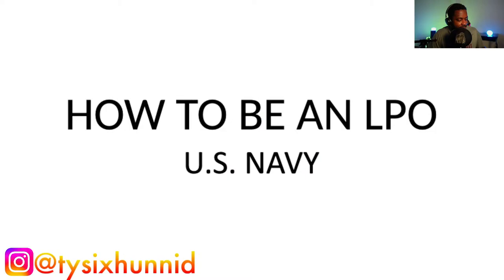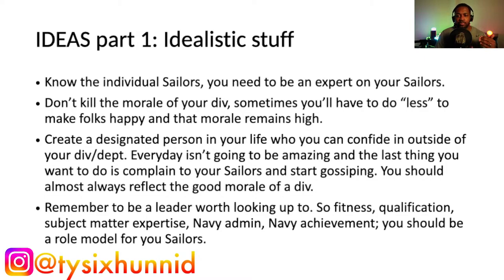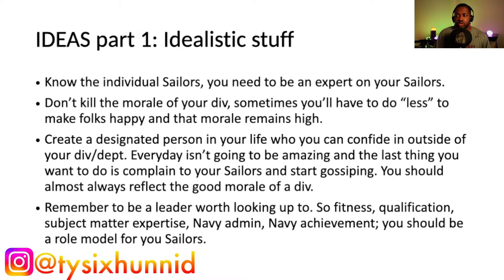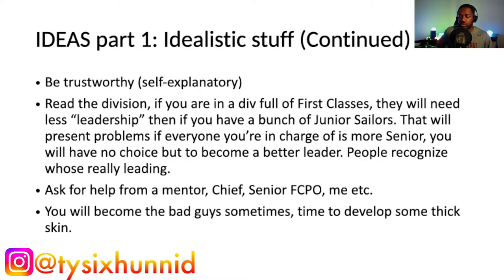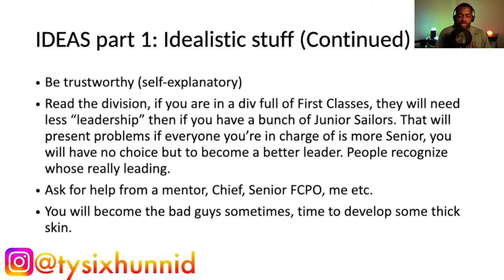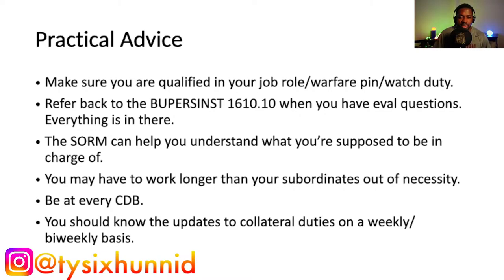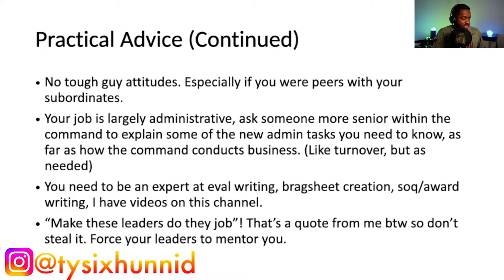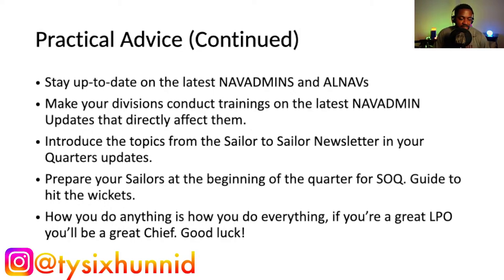Unleashing Excellence: Thriving as an LPO in the U.S. Navy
🌟 Embark on a journey of leadership mastery with our guide to excelling as a Leading Petty Officer (LPO) in the U.S. Navy! 🚢💼 In this comprehensive video, we delve into essential skills, strategies, and best practices for navigating the unique challenges and responsibilities of the LPO role. From fostering team cohesion to effectively communicating with superiors, we cover it all to help you become an indispensable leader in your unit. Whether you're a newly appointed LPO or aspiring to take on the role, this video provides valuable insights and actionable tips to elevate your performance and drive success in your naval career. Don't miss out – watch now and unleash your full leadership potential!

🕔 Time Stamps🕔:
0:00 Introduction

☯️ BIO: Noble Credit is an Active Duty Servicemember and entrepreneur who's goal is to help put money into your pockets using credit cards because smart financial habits now will turn into passive investments paying you later.

WARNING: The advice and movements shown in this video are for informational and educational purposes only.